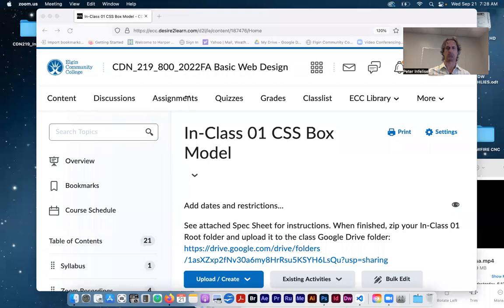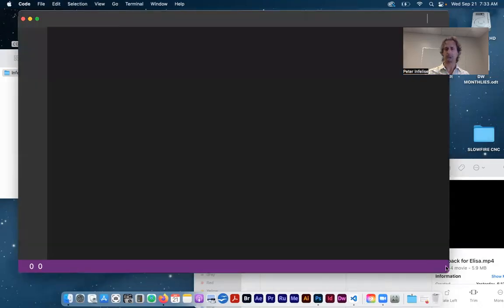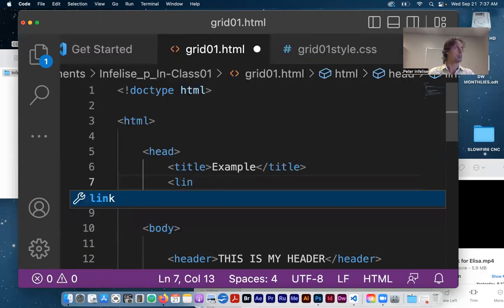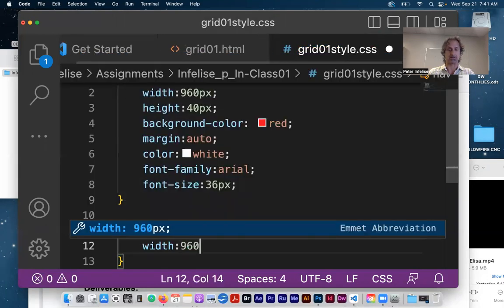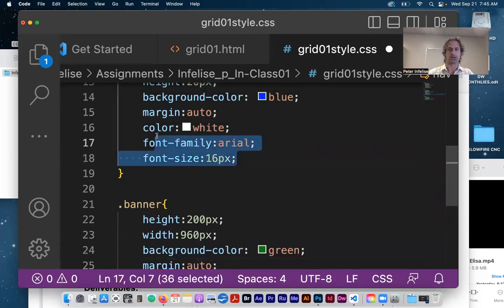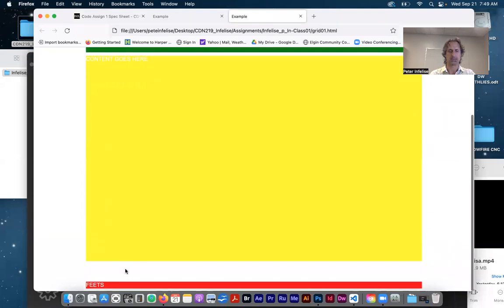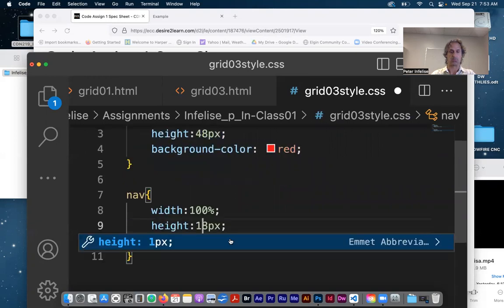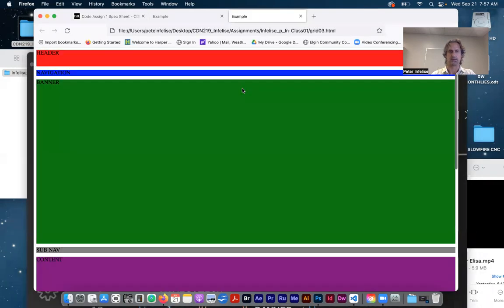CDN219 Box Model Walk Through